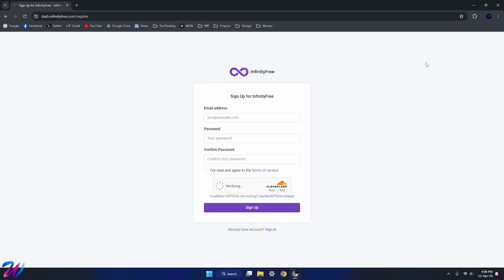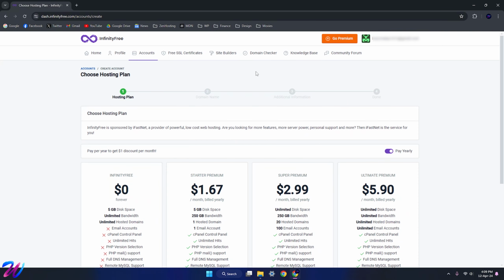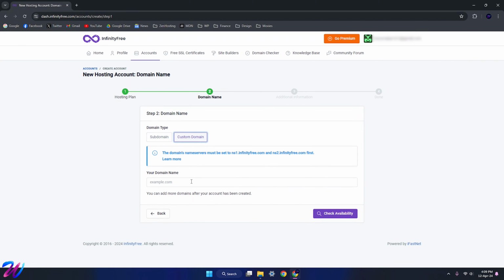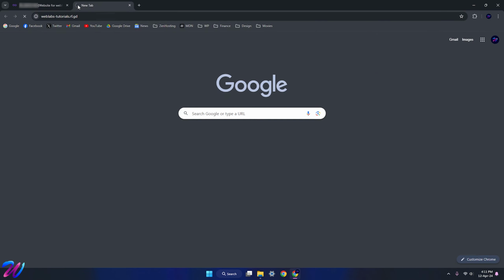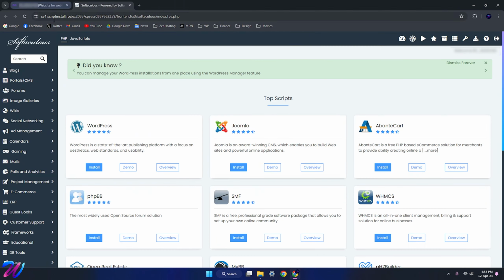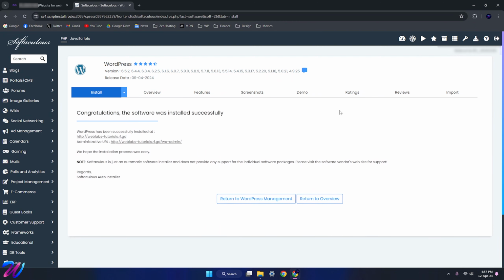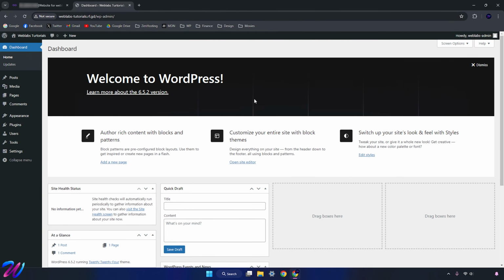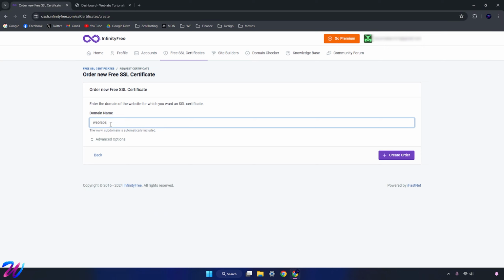FREE Unlimited WordPress web hosting - WordPress Beginners Guide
Hello everyone! Learn how to host you WordPress website online for free.
In this video we are using Infinity Free, that provides free unlimited bandwidth, it's a simple and easy guide, make sure to follow the steps in the video!

Timestamps:
0:00 Intro
0:05 What is webhosting?
0:36 Free webhost solution
1:20 Setting up your website
2:30 Installing WordPress
3:25 Checking the website
3:47 Adding an SSL certificate
4:20 Outro